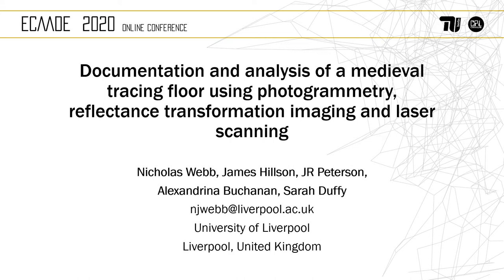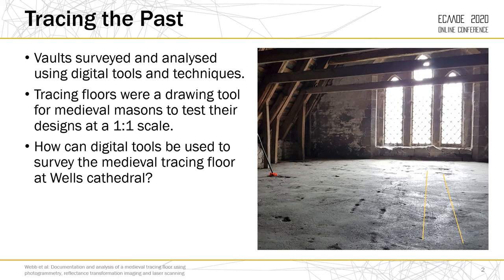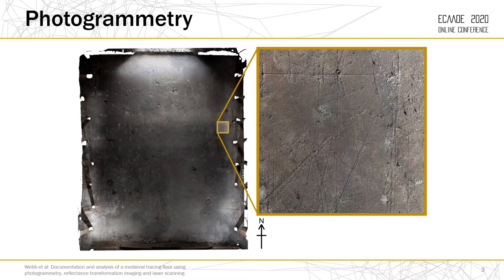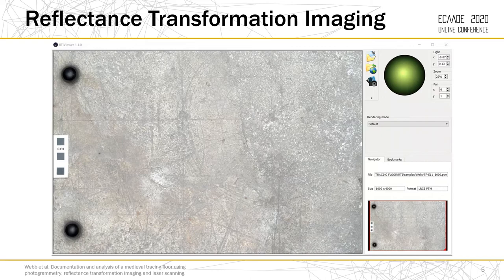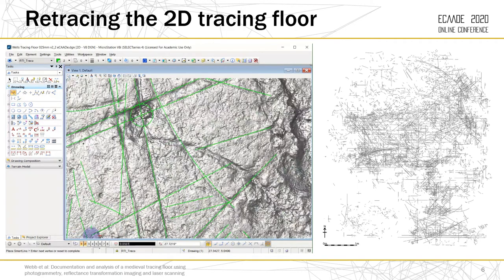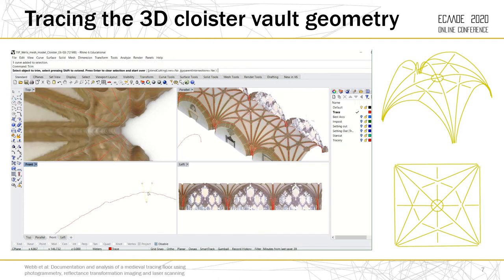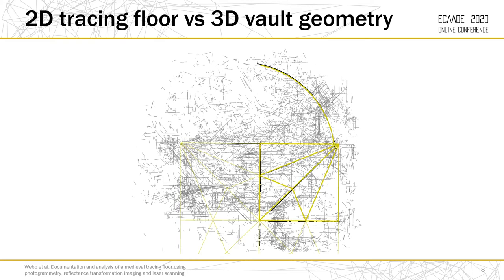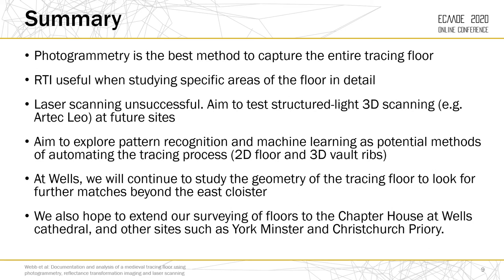eCAADe 2020: Documentation and analysis of a medieval tracing floor using digital tools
A video presentation for eCAADe 2020 outlining the documentation and analysis of a medieval tracing floor at Wells cathedral using photogrammetry, reflectance transformation imaging and laser scanning, by the team.